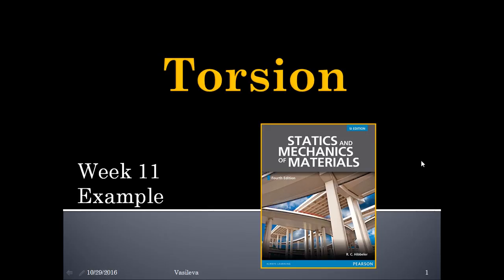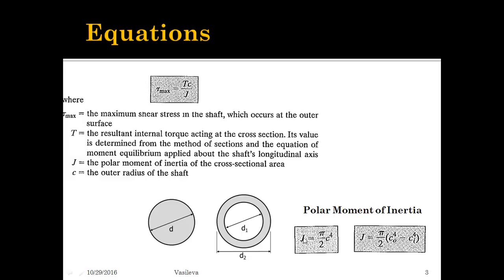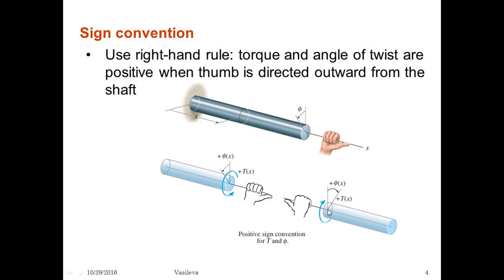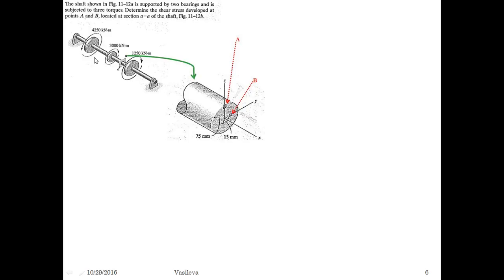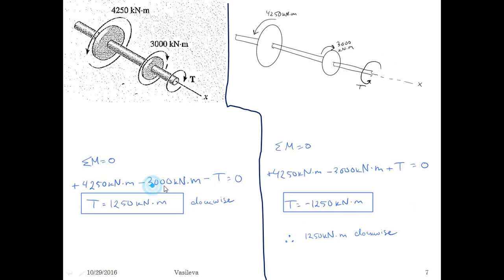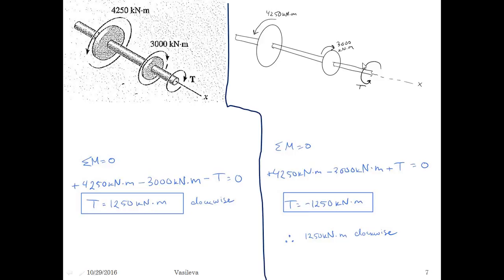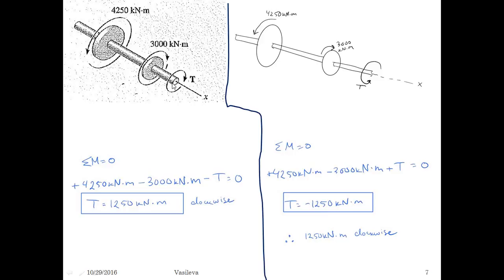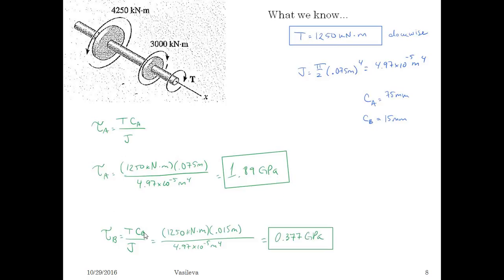Week 11 Torsion